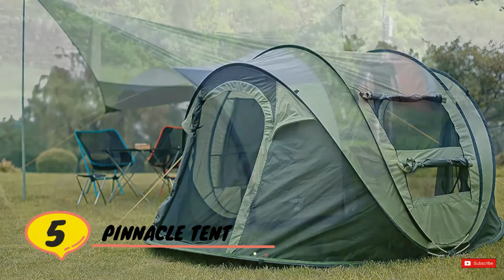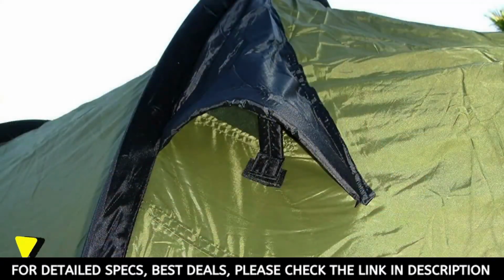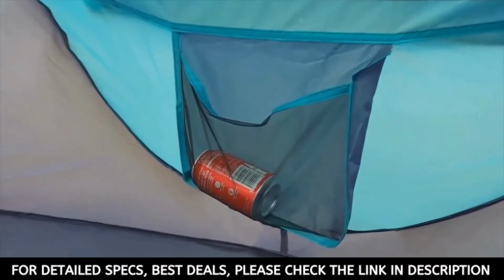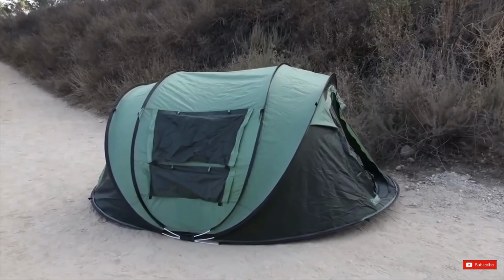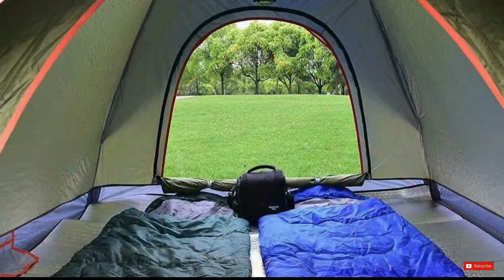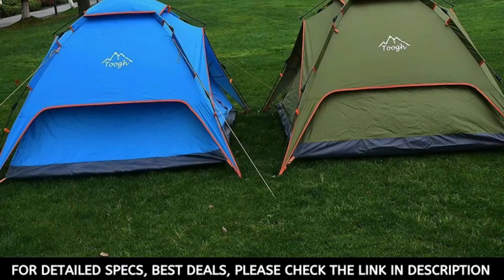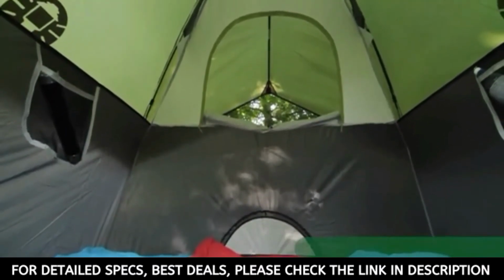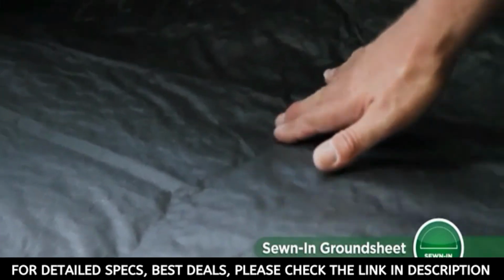Top 5 Pop Up Tent for Camping and Backpacking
For Prices Check the Links here :

5. PINNACLE TENTS

4. VITCHELO CAMPING POP UP TENT

3. FIVEJOY INSTANT POP-UP TENT

2. TOOGH 3 SEASON SUNDOME

1. COLEMAN SUNDOME CAMPING TENT